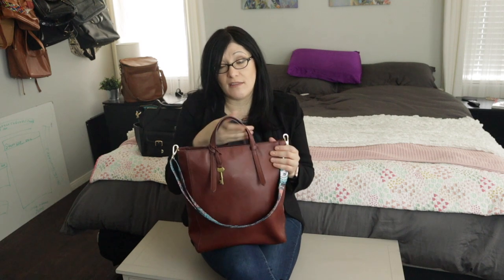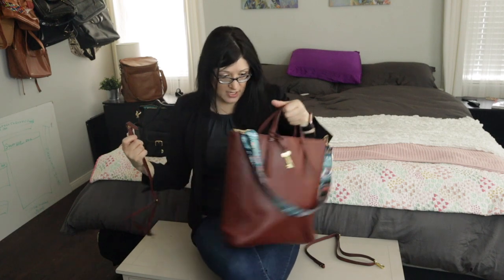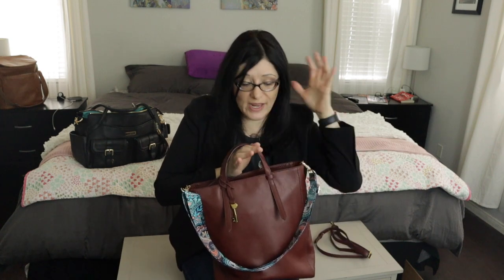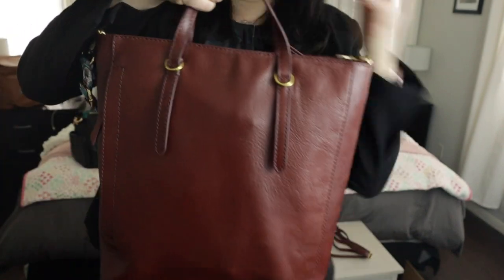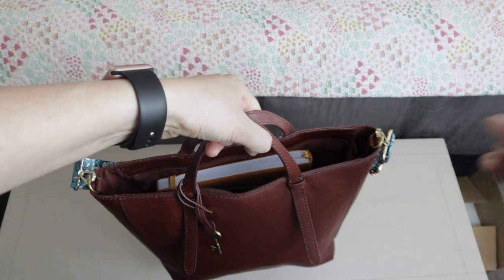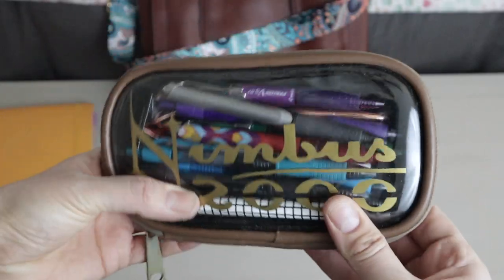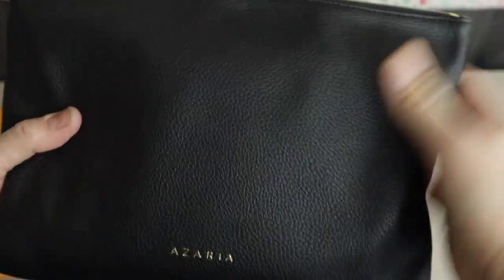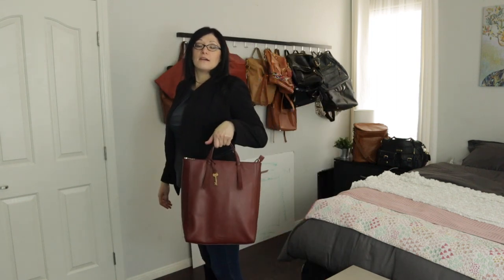Fossil Camilla Backpack Update Bag Review | What's in my bag?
The Fossil Camilla Convertible Backpack is a tote style backpack I use as a planner and work bag. This tote backpack is the Fossil Camilla Large in the color Henna. This is an update video on how I feel after using this tote style backpack. This bag review includes my thoughts on some of the features that I did and did not like, things I changed about the bag, and how I pack it now with a what’s in my bag and on the body shots.

Shop my Fossil items:
Fossil Camilla Large Backpack
Fossil Camila Convertible Backpack
Fossil Camilla Small Backpack
Fossil Logan Flap Clutch Wallet
Fossil Midnight Navy Wallet
Fossil Logan RFID Tab Clutch

My Bullet Journal and Planner supplies:
Crystal Diamond Ballpoint Pens
Sharpie Fine Point Black 12-count
Sharpie Fine Point Black 2-count
Sharpie Fine Point assorted colors 6-count
LEUCHTTURM1917 Dotted Notebook
LEUCHTTURM1917 Dotted Notebook 2-pack
LEUCHTTURM1917 Official Bullet Journal

My favorite JuJuBe Print:
JuJuBe Be Quick (First Lady)
JuJuBe Legacy Collection Be Quick
JuJuBe Be Classy Multi-Functional Diaper Bag
JuJuBe Better Be Messenger Diaper Bag
JuJuBe Be Equipped Breast Pump Set
JuJuBe Paci Pod Pacifier Holder
JuJuBe BFF Convertible Diaper Backpack

I appreciate all the support. These are my personal opinions good or bad about the bags I review. I appreciate the opportunity to be able to post this review. I had fun in making this video and thank you again for reading and supporting this video and my channel.

If you purchase a product or service with the links provided, I may receive a small product incentive. There is no additional charge to you, but it helps support me and my crazy. THANK YOU for supporting my weird.